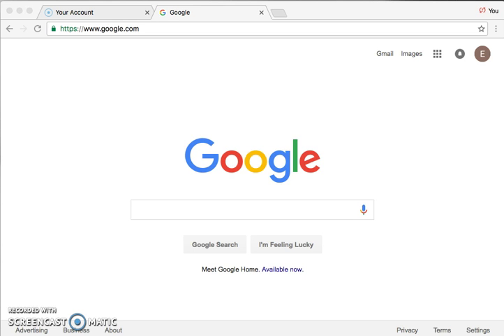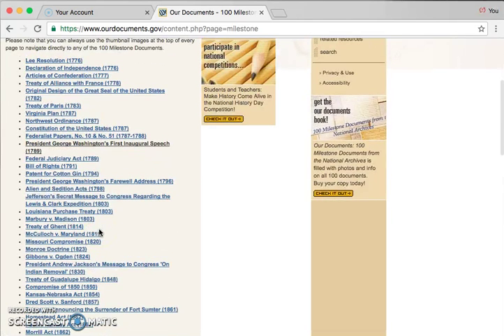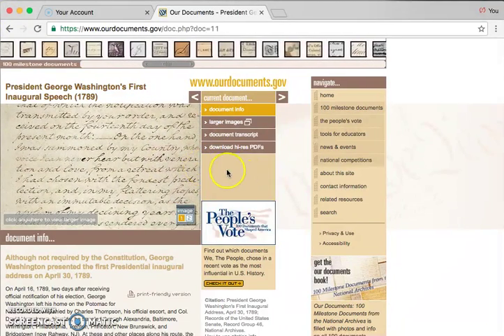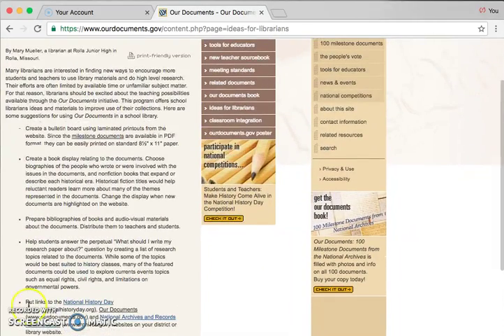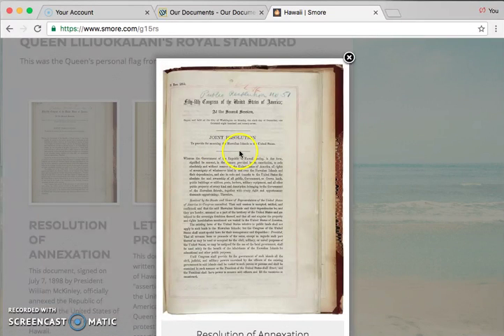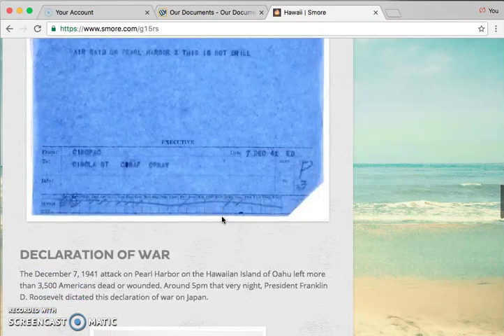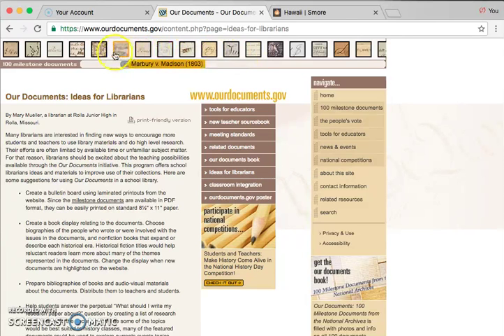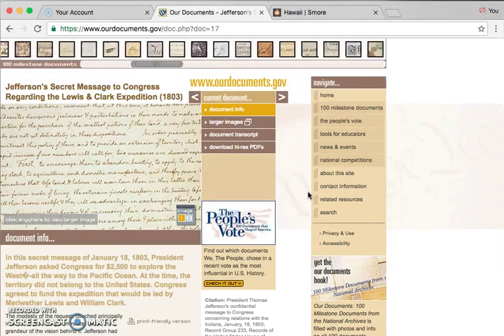Primary Resources- OUR DOCS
Emma Stephens- Online Module